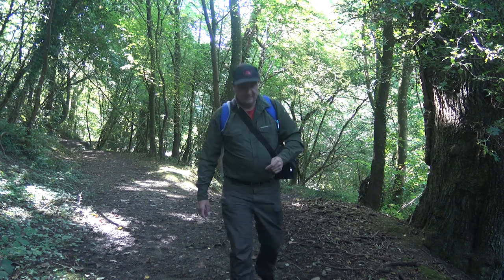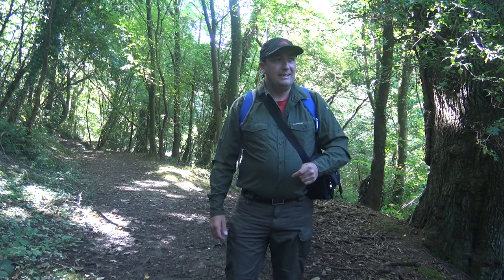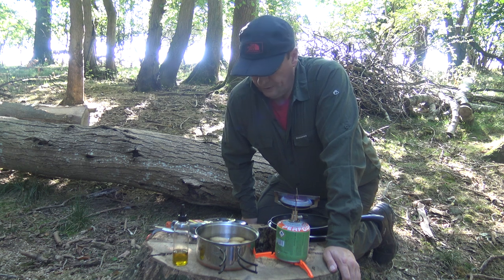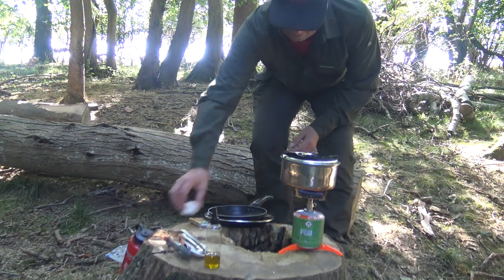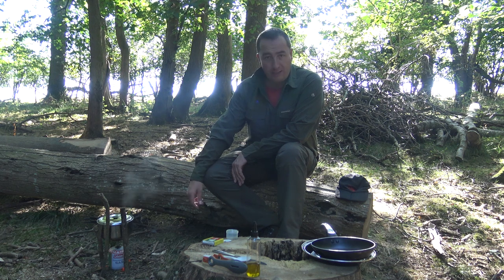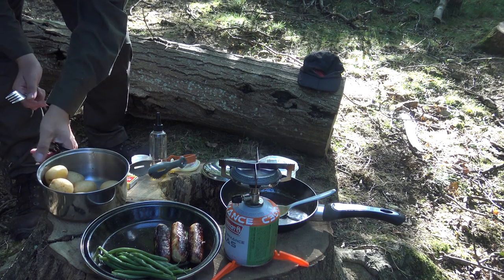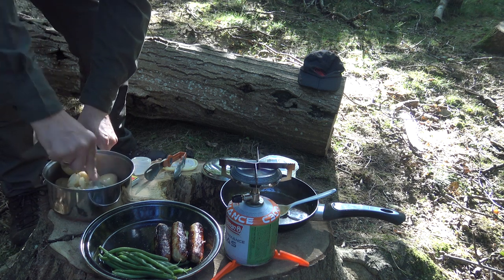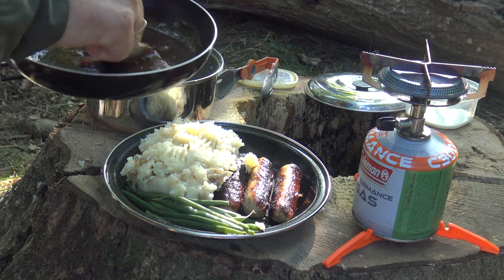Bangers & Mash, Green Beans, and Gravy in the woods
Bangers(sausages) & Mash with green beans and gravy out in the woods, on a beautiful sunny day